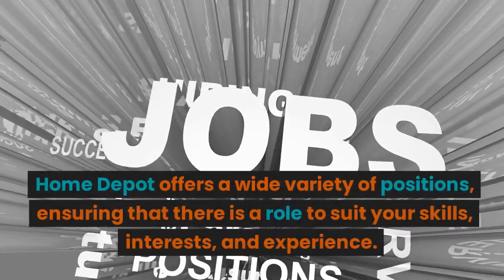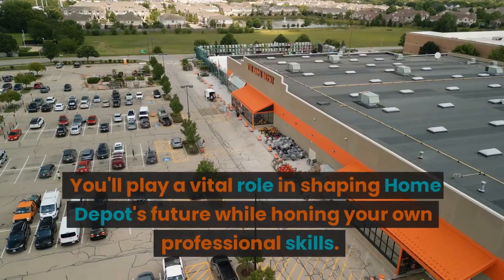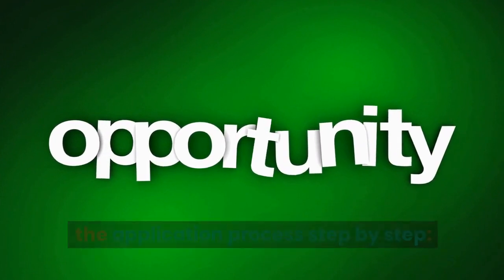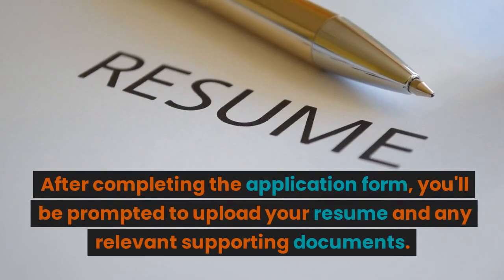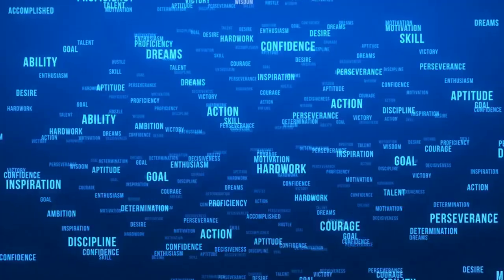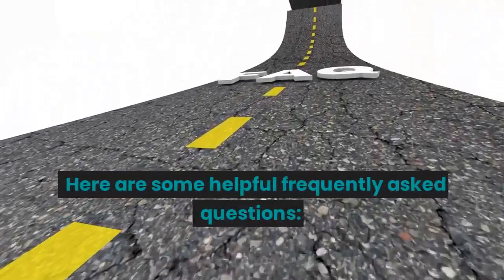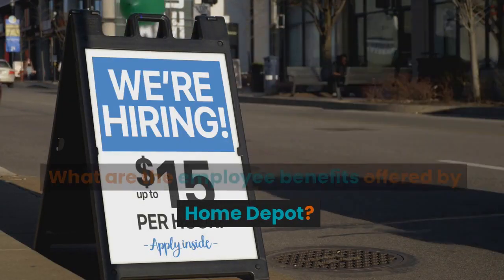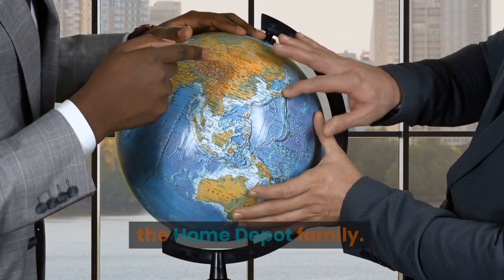Home Depot Job Application Online: Step-By-Step Guide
Need a job FAST? Fast Track to Hired shows you the exact steps to get hired quicker — even if you've been rejected before. Just $10

Use this Home Depot job application online guide to see what you need to know about this company and to fill out and submit your application step-by-step.